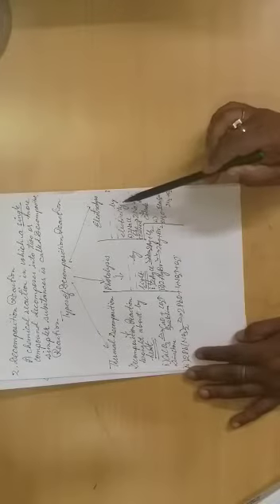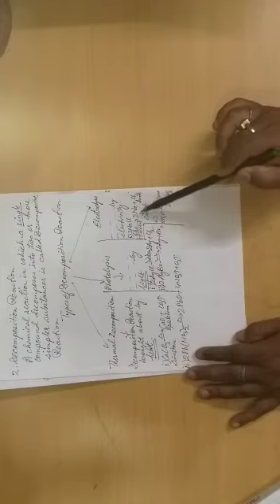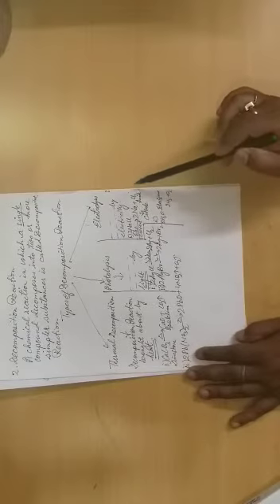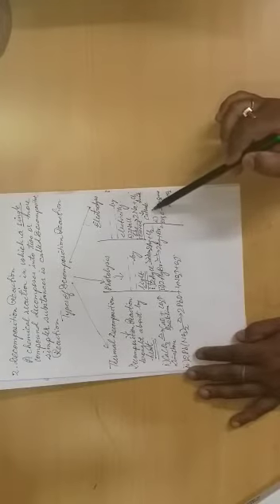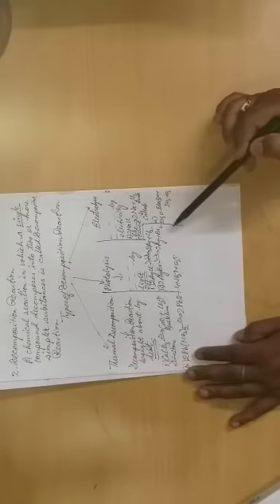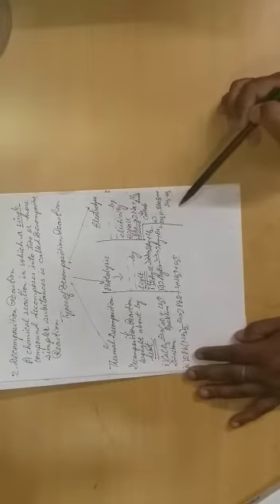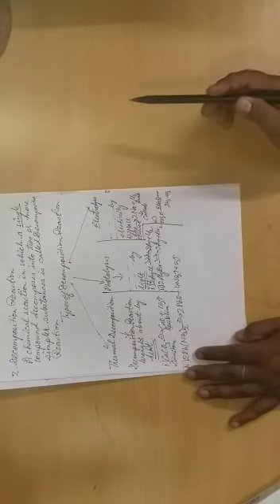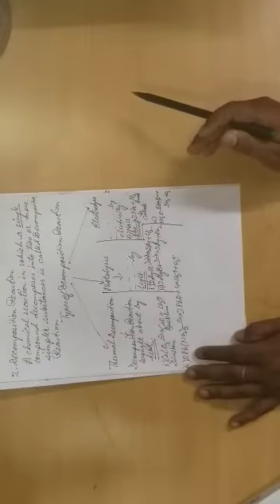Chemical Reactions and Equation CBSE class 10 science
Class 10 Science Chapter 1 explanation in Hindi
hemical Reactions and Equations Class 10 Science CBSE NCERT
Chemical Reactions and Equations Class 10 Full Chapter | Class 10 CBSE Chemistry
CHEMICAL REACTIONS and EQUATIONS CLASS 10 CBSE CHEMISTRY CHAPTER 1

GOOGLE PAY/ PAYTM

Study channel
EAMIL - prithiviyuvraj@gamil . com

THANKS.